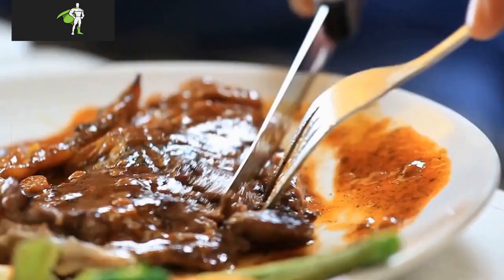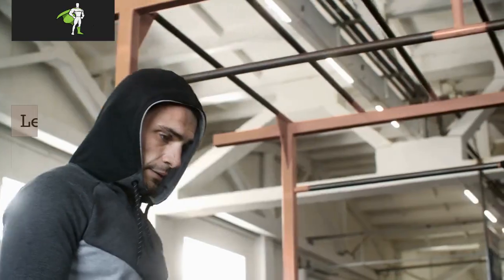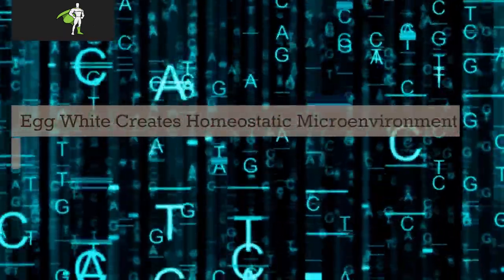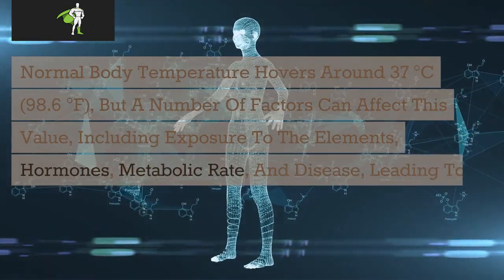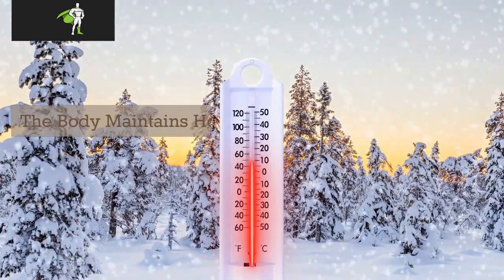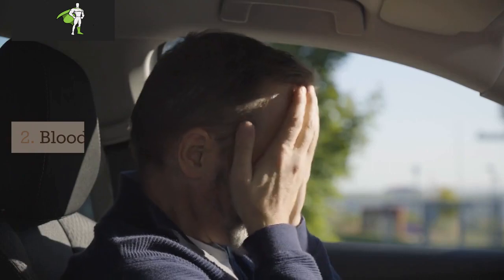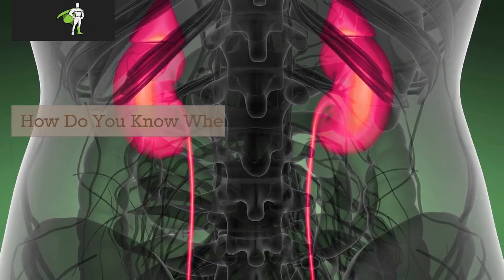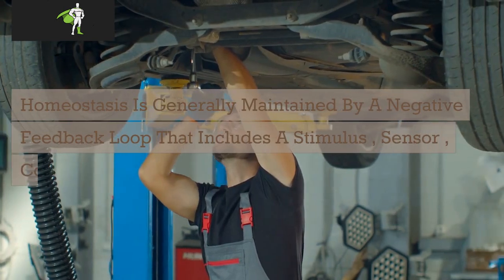The Homeostasis Diet Explained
Homeostasis Diet
What is homeostatic eating? Homeostatic aspects of food intake. Unlike hedonic aspects of feeding, which focus on the reward associated with food intake, homeostatic control of feeding is concerned primarily with regulation of energy balance. What foods help maintain homeostasis? A balanced diet of various fruits, vegetables, grains, nuts, seeds, beans, meats, fish and dairy products will supply adequate minerals and vitamins. How do you keep homeostasis healthy? Yes, better stress management, dietary changes, and exercise are some of the right ways to improve homeostasis. Stress management normalizes the level of stress hormones like cortisol and vasopressin. It increases levels of endorphins, oxytocin, dopamine, and so on. How does lifestyle affect homeostasis? Physical activity is essential for proper functioning of our cells and bodies. Levels of rest and physical activity both influence homeostasis. Inadequate sleep is related to a number of health problems such as irregular heartbeat, fatigue, anxiety, and headaches. What vitamins are good for homeostasis? Vitamin D is another vitamin, which is crucial for the maintenance of immunologic homeostasis. Generally, vitamin D is synthesized from cholesterol in skin in sun exposure condition and facilitates intestinal absorption of calcium, which is responsible for the appropriate remodeling of bone. What are 3 ways to maintain homeostasis? Homeostasis is maintained by a series of control mechanisms functioning at the organ, tissue or cellular level. These control mechanisms include substrate supply, activation or inhibition of individual enzymes and receptors, synthesis and degradation of enzymes, and compartmentalization. Do eggs do homeostasis? Egg white creates homeostatic microenvironment for gene expression in cell-free system. Which mineral helps with homeostasis? Multiple minerals, particularly calcium, magnesium, phosphorus (in the form of phosphate [PO4]), magnesium, sodium, and potassium act together in many of these processes and their proper physiologic concentrations in the blood as well as cells of the body is referred to as mineral homeostasis. What 4 things are needed for homeostasis? - To maintain homeostasis, unicellular organisms grow, respond to the environment, transform energy, and reproduce. What is a good example of homeostasis? Body temperature control in humans is one of the most familiar examples of homeostasis. Normal body temperature hovers around 37 °C (98.6 °F), but a number of factors can affect this value, including exposure to the elements, hormones, metabolic rate, and disease, leading to excessively high or low body temperatures. What is the most important for homeostasis? The hypothalamus in the brain is particularly important for maintaining homeostasis because it controls the actions of the medulla oblongata (involuntary functions), the autonomic nervous system (smooth muscle and glands), and the pituitary gland (hormone excretion). What triggers homeostasis? If a raise in body temperature (stimulus) is detected (receptor), a signal will cause the brain to maintain homeostasis (response). Once the body temperature returns to normal, negative feedback will cause the response to end. What are 3 homeostasis examples? Three examples of homeostasis are: 1. Body temperature regulation. 2. Blood pressure regulation. 3. Blood sugar regulation. Why do we maintain homeostasis? The body maintains homeostasis for many factors in addition to temperature. For instance, the concentration of various ions in your blood must be kept steady, along with pH and the concentration of glucose. If these values get too high or low, you can end up getting very sick. Why is homeostasis important? Homeostasis maintains optimal conditions for enzyme action throughout the body, as well as all cell functions. It is the maintenance of a constant internal environment despite changes in internal and external conditions. In the human body, these include the control of: blood glucose concentration. Is sleep a homeostasis? Sleep is regulated by a homeostatic and a circadian process. Together these two processes determine most aspects of sleep and related variables like sleepiness and alertness.